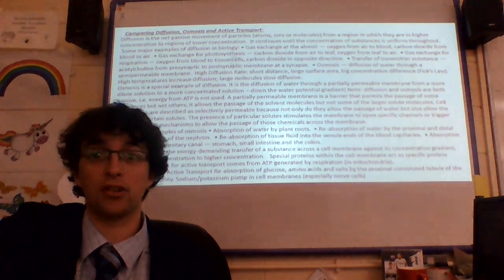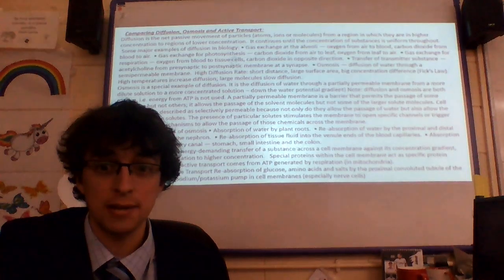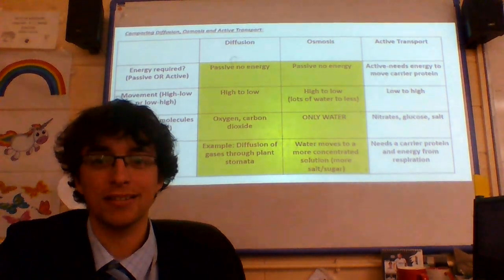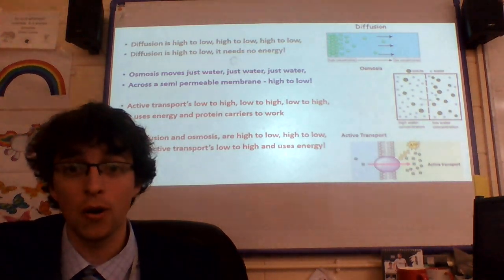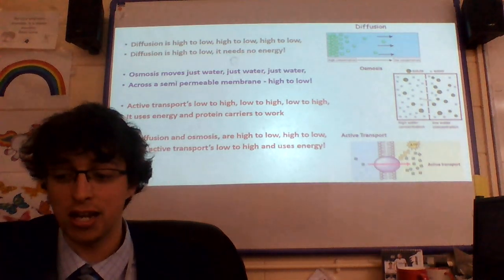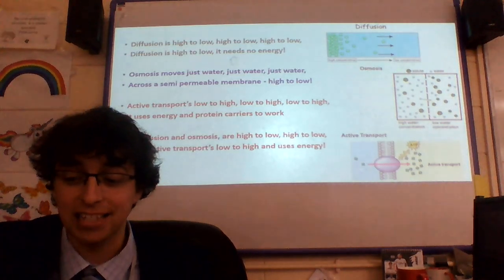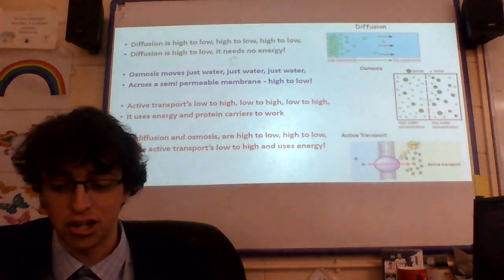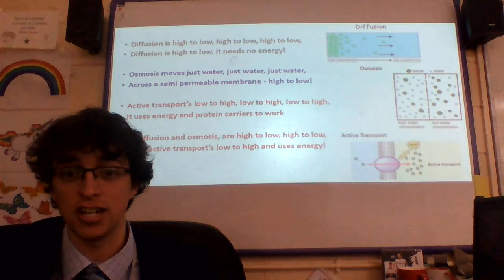Diffusion, osmosis and active transport song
A song about diffusion, osmosis and active transport